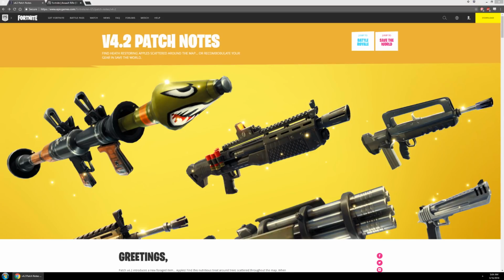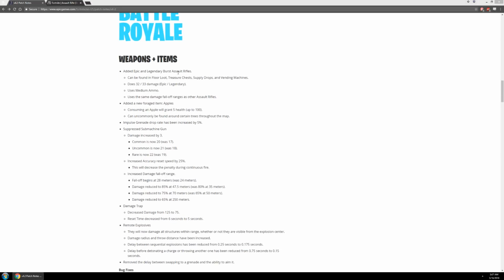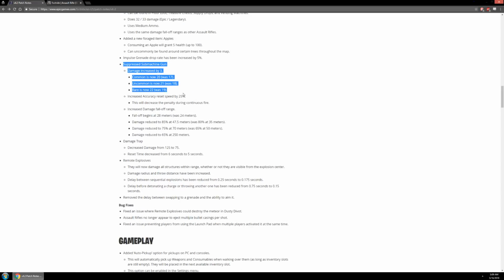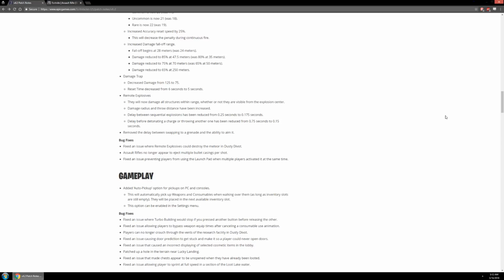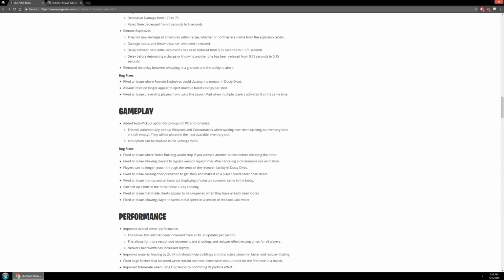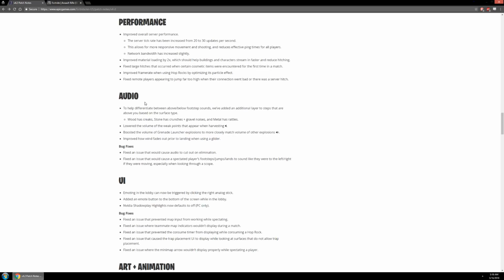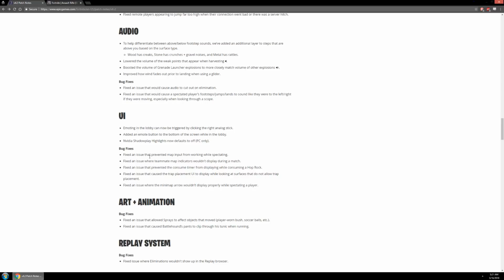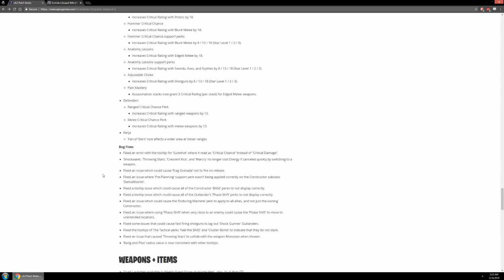Patch 4.2 Patch Note Rundown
A rundown of patch 4.2 patch notes for Fortnite Battle Royale.